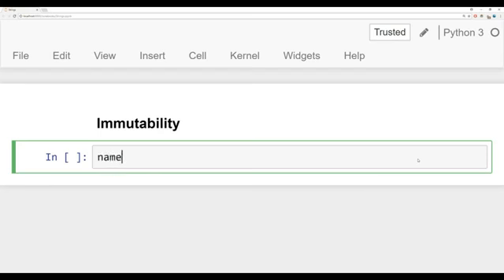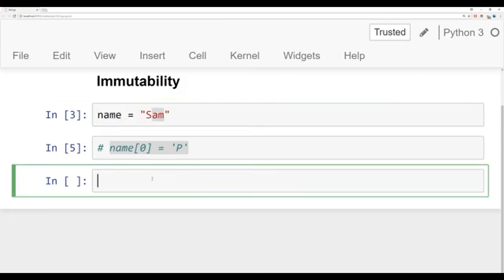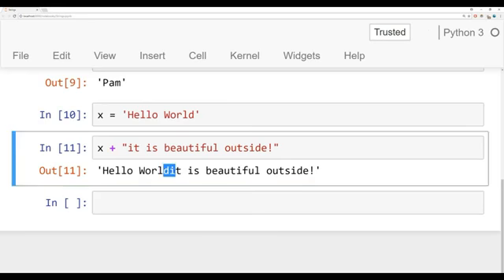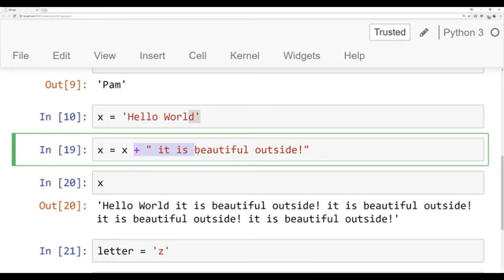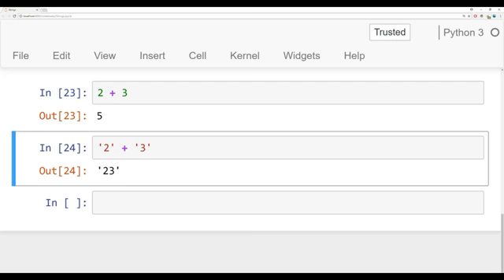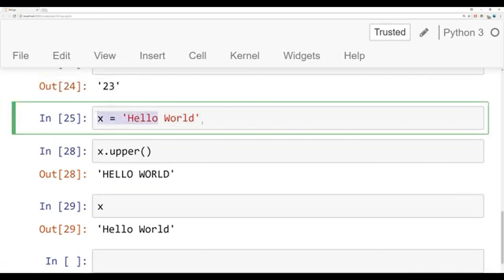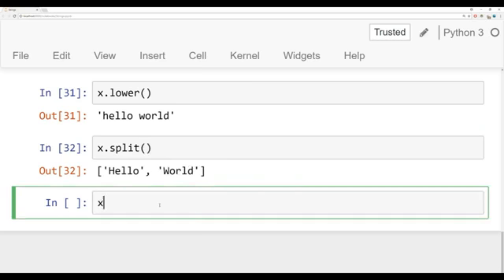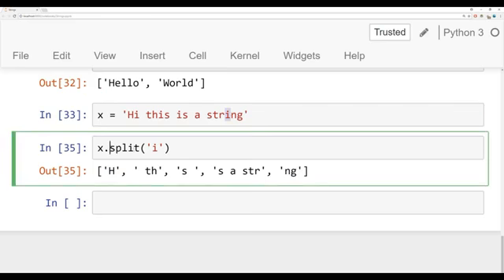Let 13 String Properties and Methods in Python | Python Tutorial For Beginner | YouTube | Green Life